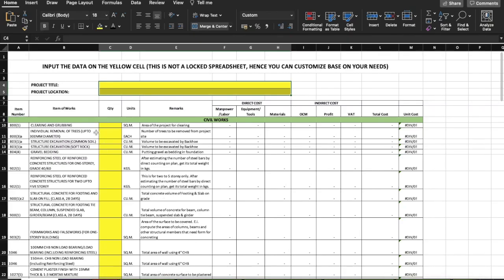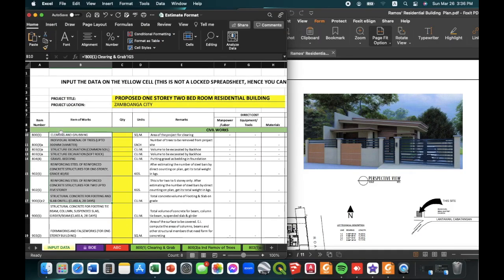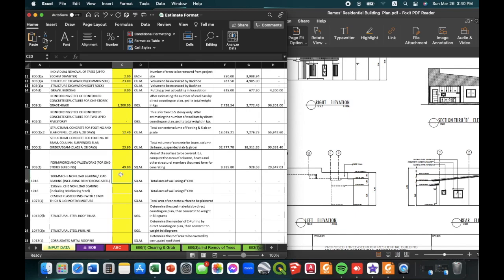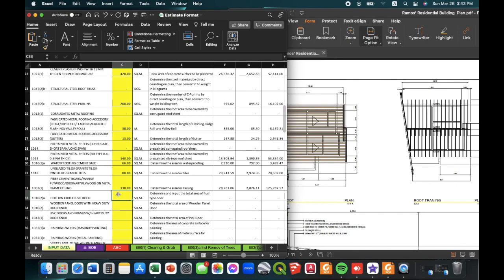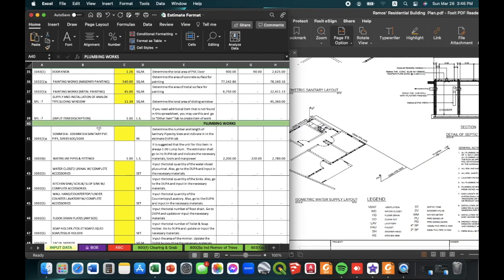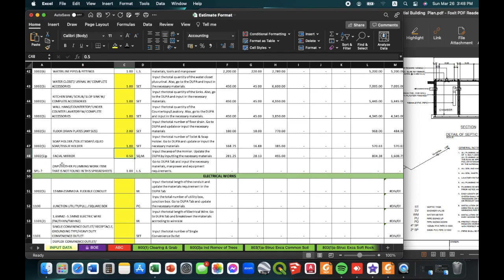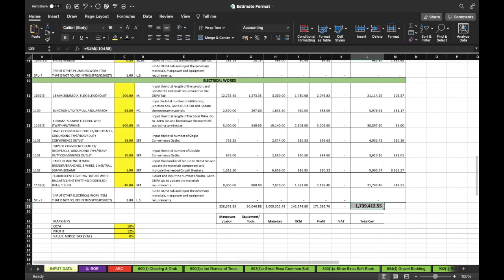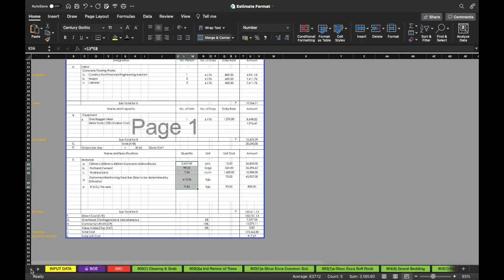Free Detailed Unit Price Analysis DUPA Estimate Spreadsheet Format for Construction Estimators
The video shows how to use the free Detailed Unit Price Analysis format estimator in excel spreadsheet for Engineers, Architects and other construction professionals.